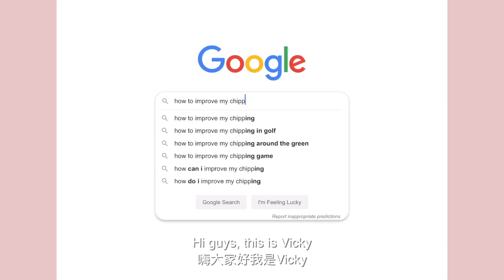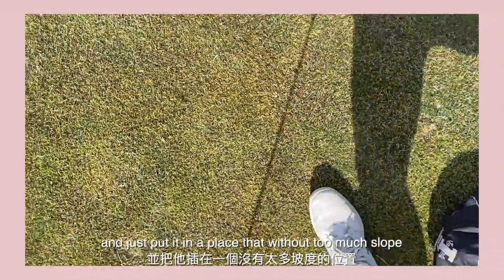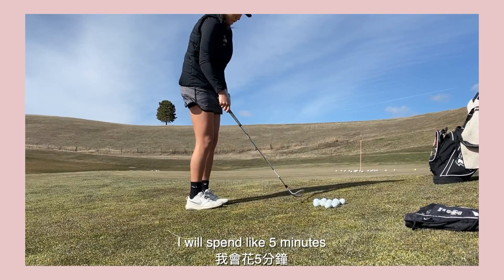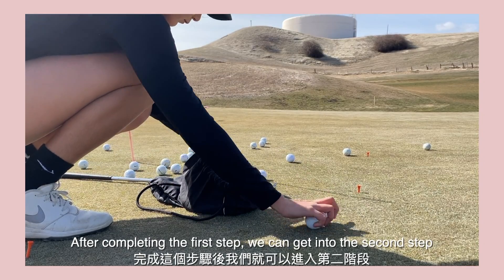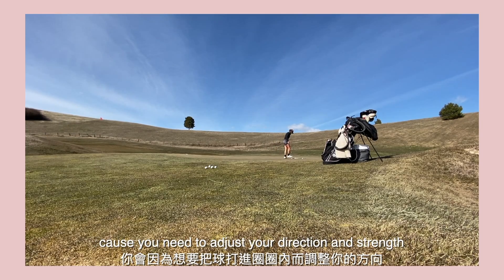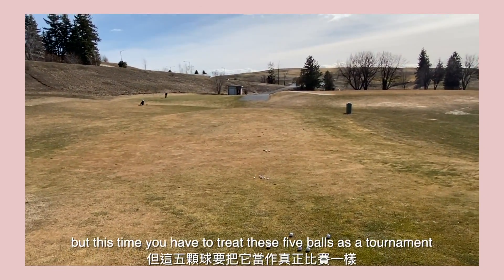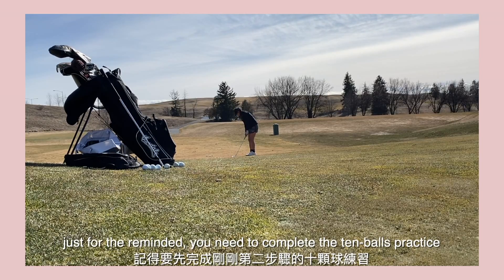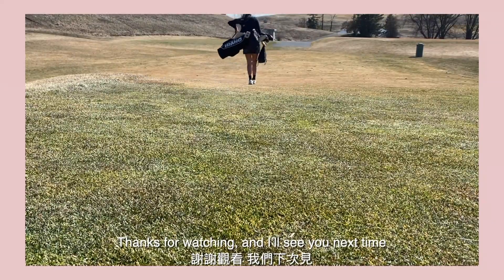(Eng) 超高效率！美國大學校隊切球訓練方法//My Favorite Chipping Drill🏌️‍♀️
hey guys, this is absolutely one of the best drill to improve your chipping.
Efforts may not succeed, but don't work hard will never be successful.
嗨大家我是Vicky，切球對於一般球友來說應該算是不容易掌握的一個技巧，不過其實對於我這樣的業餘選手也是一樣哦，所以有效率的練習真的是非常重要啊～這個影片就是我平常練習切球的方法，分享給你試試看嚕

Chipping Record Sheet(DocHub)：
(BLACK)

고 비(Feat. CIKI) Prod.강유정
Notice ft. Jimmy Brown
Bossa No Sé (feat. Jean Carter)